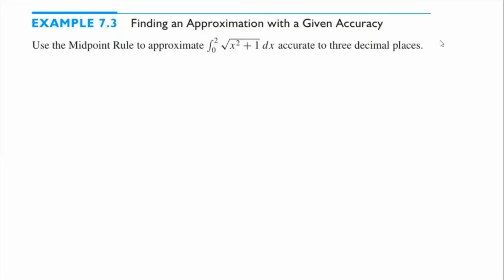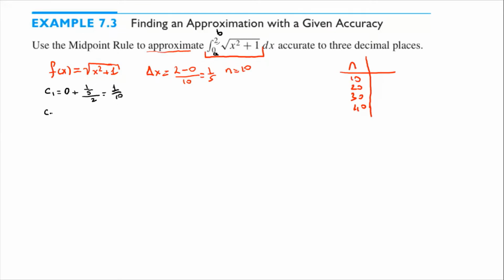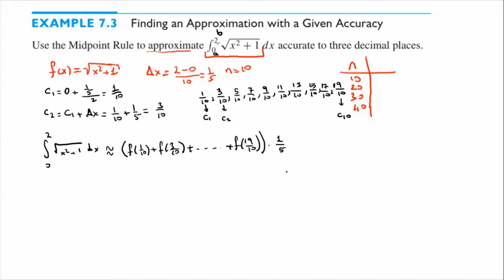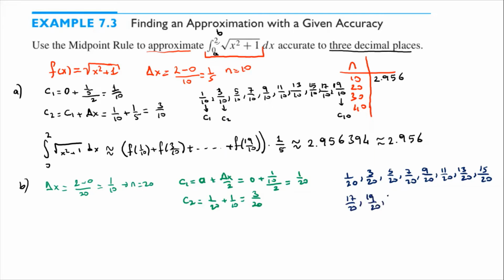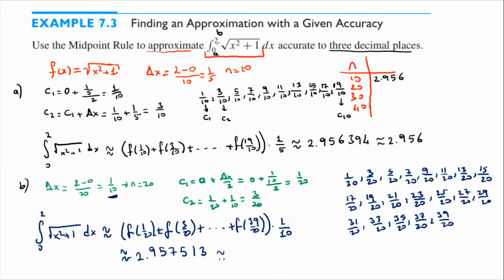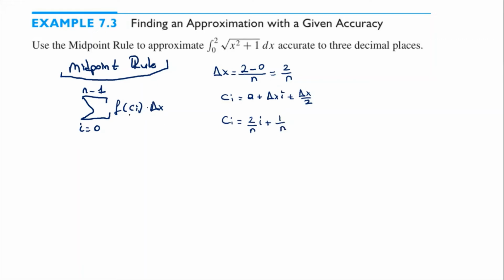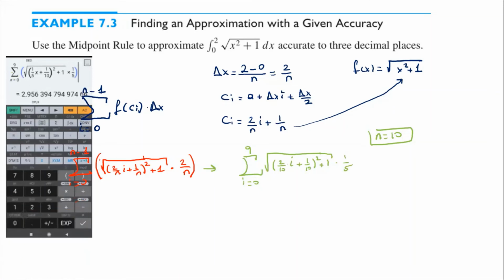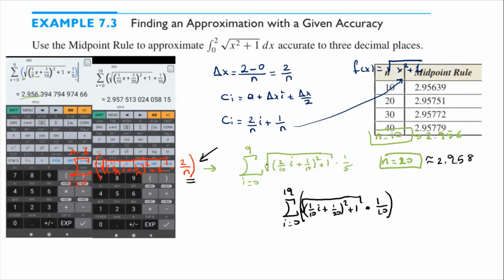midpoint rule by using scientific calculator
numerical integration: Use the midpoint rule to approximate rad(x^2+1) from 0 to 2. Two methods are given :
* approximate by hand
* approximate by using a scientific calculator (for n=10, and 20)